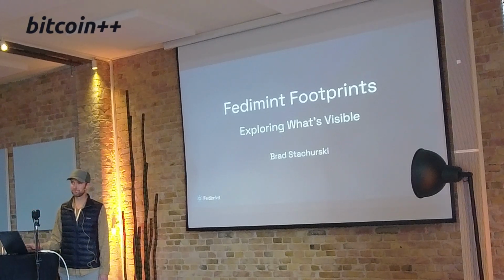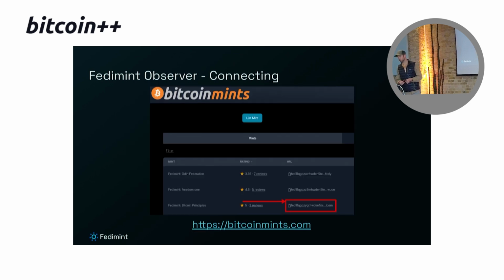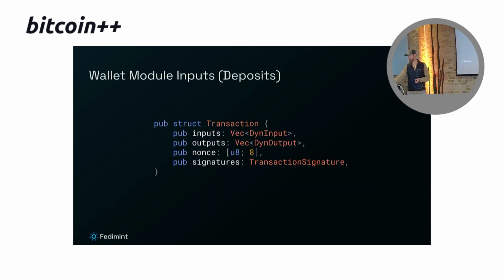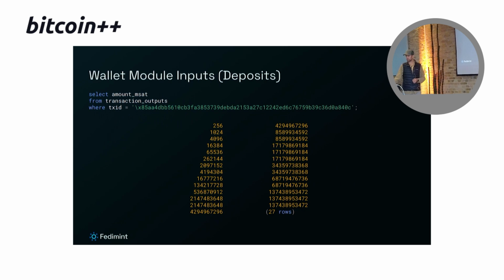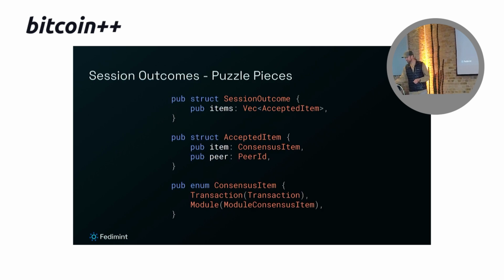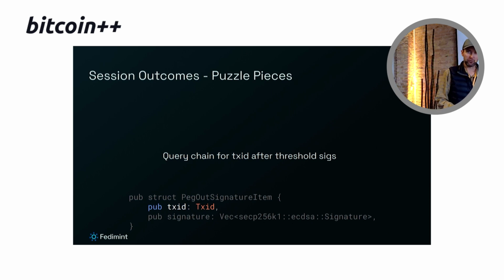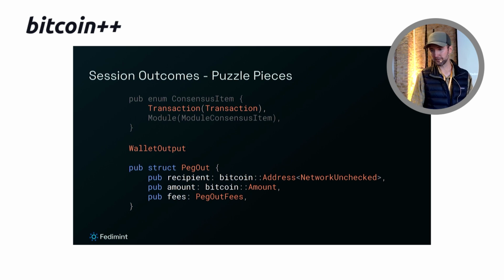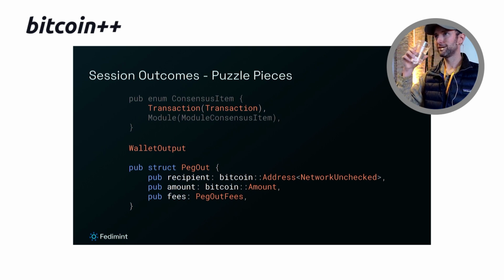Fedimint Footprints: Exploring What's Visible | Brad Stachurski | bitcoin++ ecash edition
A brief exploration of publicly available data from Fedimints using an open-source tool, Fedimint Observer.

Video Summary generated by AI:
Fedimint Footprints: An Introduction to Fedimint Observer and Data Exploration

In this presentation, Brad, a contributor to Fedimint since August 2023, takes the audience through an in-depth exploration of Fedimint Observer, a tool that provides visibility into the operations of a Fedimint federation. The session covers various aspects, including setting up the tool, interacting with live data, and delving into transaction details like deposits, withdrawals, and the construction of UTXOs (Unspent Transaction Outputs).

1. Introduction to Fedimint and Fedimint Observer
Fedimint is a federated mint system that aims to offer privacy-preserving financial services built on Bitcoin and the Lightning Network. The key component of the system is the federation, a group of trusted parties that operate together to manage a shared multi-signature wallet. Users can deposit and withdraw Bitcoin through this federation while maintaining privacy.

Fedimint Observer acts like a specialized block explorer but focuses on observing the data of a Fedimint federation. It allows users to connect to a federation using an invite code and query all publicly available endpoints. The tool is invaluable for users who want to understand the data visible to third parties and for developers identifying bugs or improving the system’s design.

2. Setting Up Fedimint Observer
To begin using Fedimint Observer, users need to clone the repository, set up the server, and connect to a federation using an invite code. Brad demonstrates the connection process, emphasizing that while syncing data can take time (since most federations have over 100,000 sessions), once the data is available, users can query it for valuable insights.

3. Exploring On-Chain Deposits and Withdrawals
Once connected to a federation, users can explore on-chain deposits and withdrawals:

Deposits: A wallet input is used for deposits, which involves a Pagan proof. This proof includes a Merkle proof and a transaction output that proves funds were sent to a specific tweaked address derived from the federation's multi-signature wallet descriptor. Brad walks through the process of extracting this data and analyzing the largest deposit seen on the federation.

Withdrawals: For withdrawals, users submit a pegout request, which contains a Bitcoin address and the withdrawal amount. The federations then use a Partially Signed Bitcoin Transaction (PSBT) to withdraw the Bitcoin. The tool helps track these withdrawals, showing the inputs and outputs associated with each transaction.

4. Building a View of UTXOs
The next step in the demonstration involves building a view of a federation's UTXOs—all the unspent transaction outputs associated with a federation. This process includes:

Identifying all deposits to the federation (inputs).
Extracting all change outputs and withdrawal inputs.
Creating an aggregate view of all unspent coins.
Brad walks the audience through the process of using Fedimint Observer to find all relevant data, like deposits, change outputs, and withdrawn coins, and then compiles them into a complete view of the federation’s UTXOs.

5. The Importance of Privacy and Data Visibility
An essential lesson from this session is the importance of maintaining privacy within a federation. The visibility of large deposits and withdrawals can compromise a user's privacy. Brad mentions the case of a user depositing seven Bitcoin into a federation and withdrawing it shortly after, which led to visible spikes in transaction volume. To avoid such exposure, it's advisable to not make large, quick in-and-out deposits and withdrawals.

6. Practical Use Cases for Fedimint Observer
Fedimint Observer has several practical applications:

Privacy Verification: Users can check what data is publicly visible when using Fedimint and ensure their transactions are as private as expected.
Bug Identification and Design Improvements: The development team uses this tool to identify bugs and potential areas for improvement, such as the coin selection algorithm.
Federation Health Monitoring: By using the tool, developers and users can track the operational status of different federations, identifying those with better uptime and fewer issues.

7. Conclusion and Key Takeaways
Brad concludes the presentation by emphasizing the importance of data transparency and privacy within Fedimint. While tools like Fedimint Observer provide detailed insights into how federations work, they also highlight the need for users to be cautious about their privacy. Making large deposits and withdrawals can expose a user’s activities, undermining the privacy promises of the system.